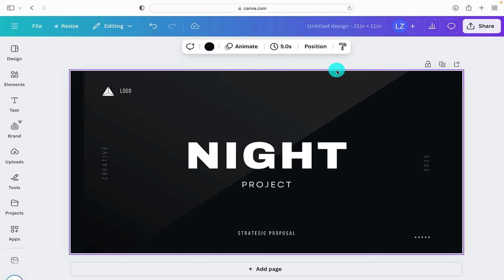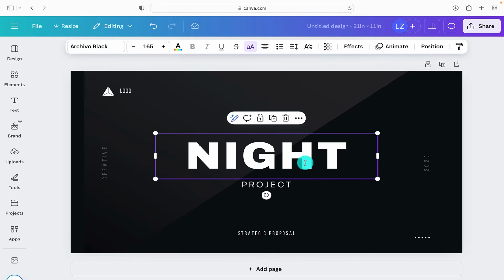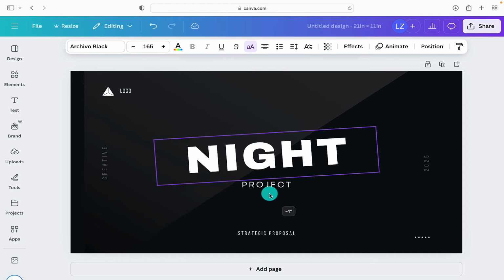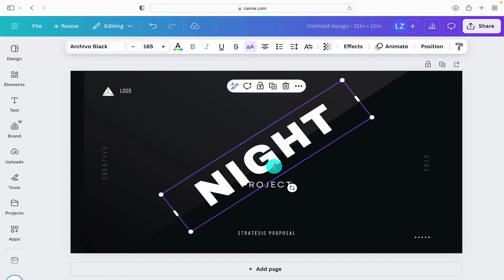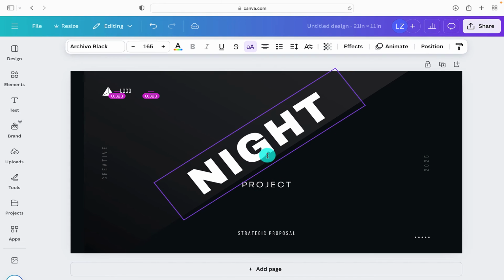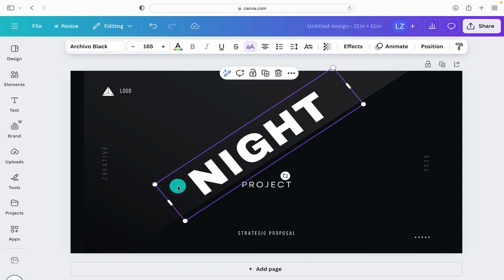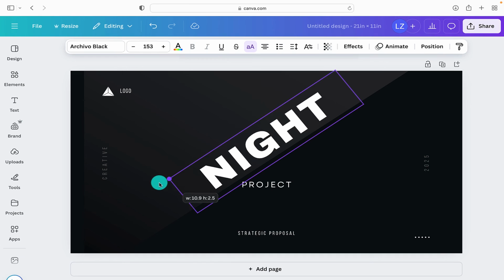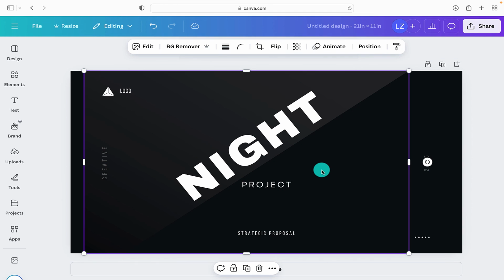How To Rotate Text In Canva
In this tutorial I am sharing how you can easily rotate text in canva. This is a great way to add some variation to your designs.